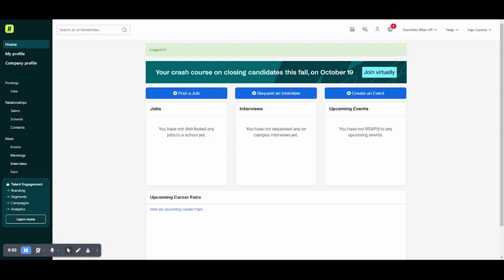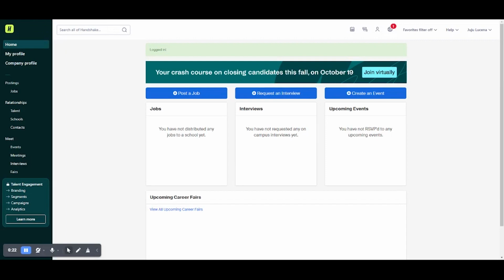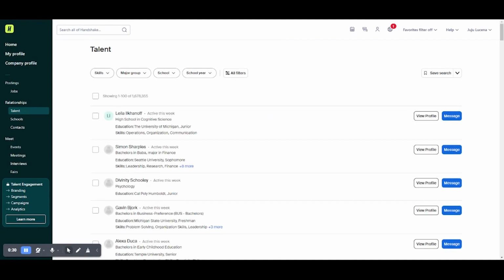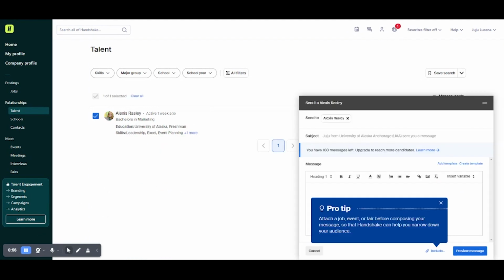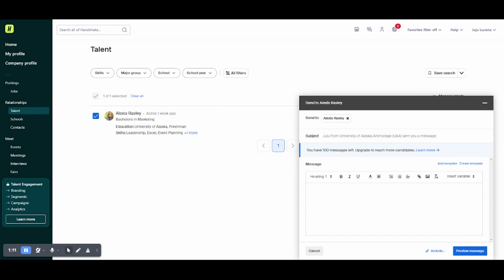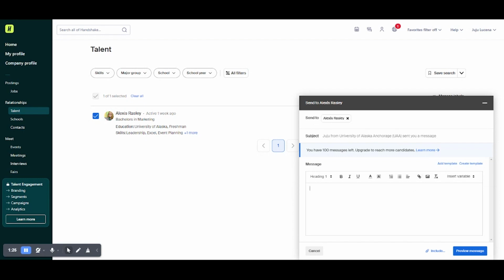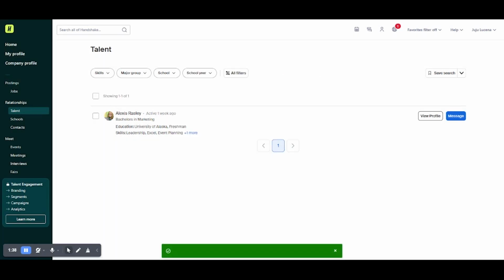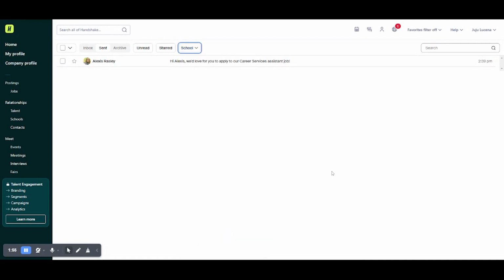How to: message students on Handshake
Watch this video for step-by-step instructions on how to message students through Handshake.